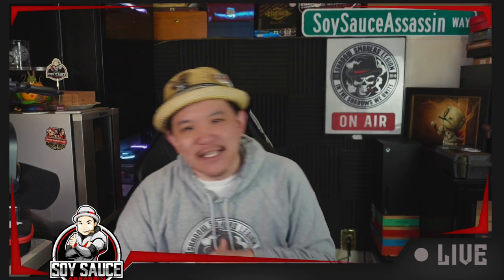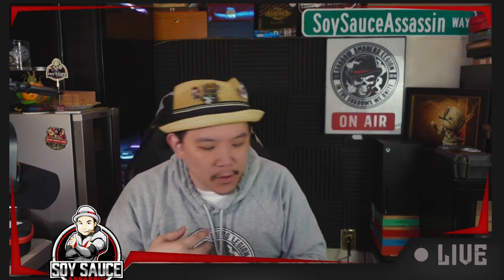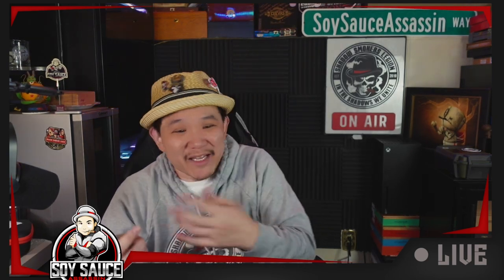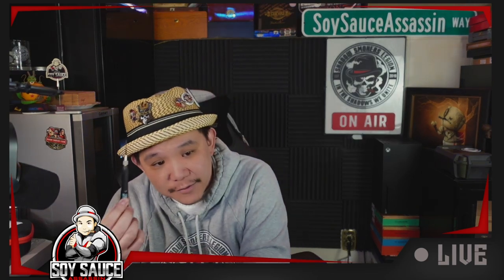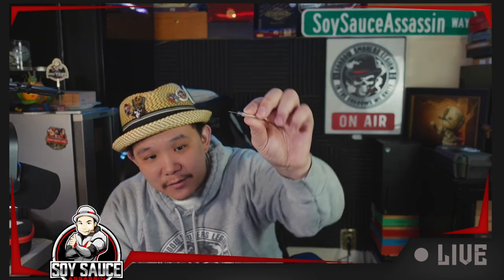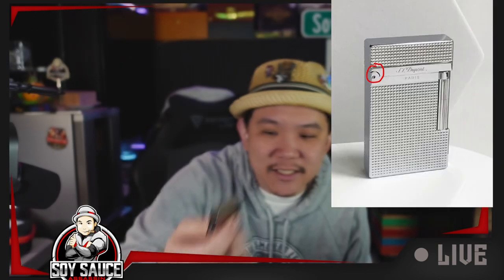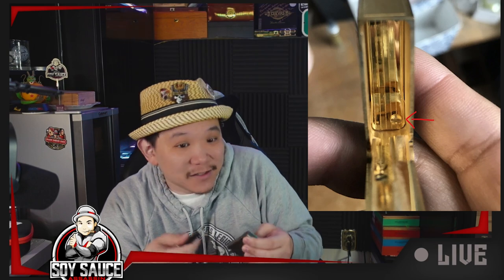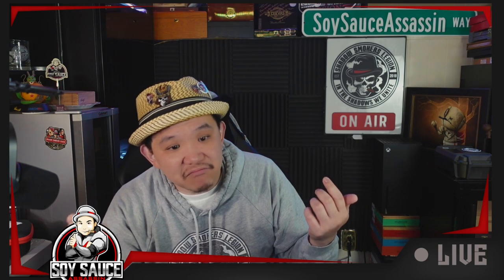S.T. Dupont Ping Fix for Line 2 and Le Grand Perfect Ping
A little Video helping people to resolve their ST Dupont ping issue, hopefully it helps.

Facebook Fanpage